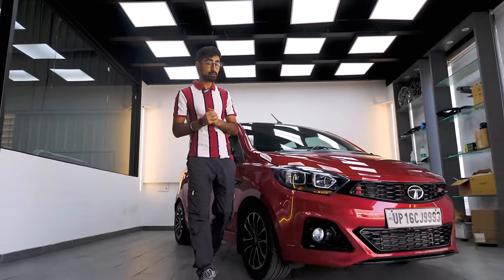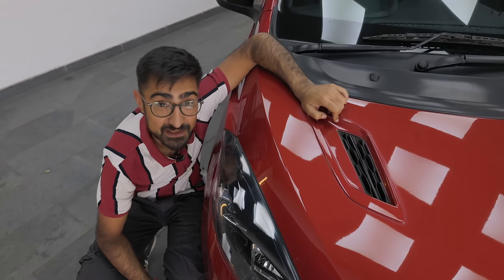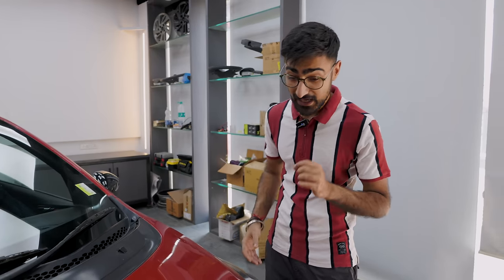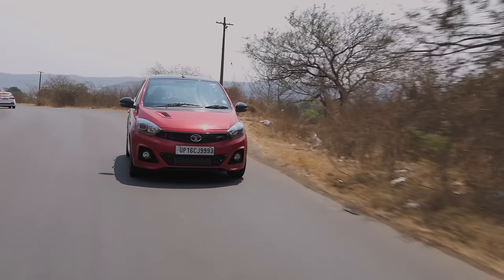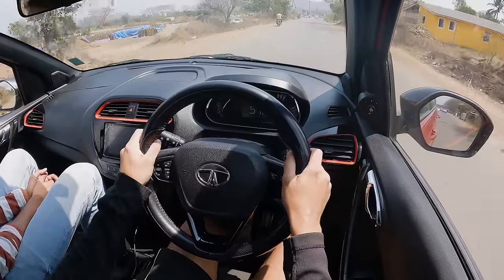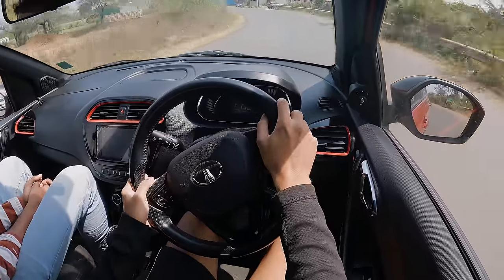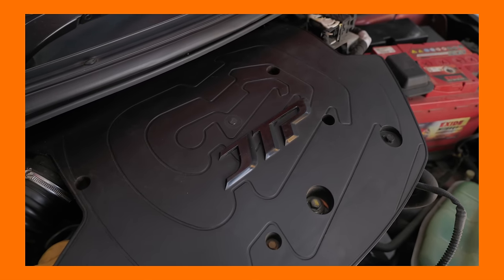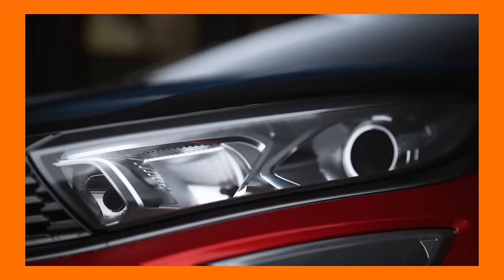Tuned Tata Tiago JTP: The Indian Tuner Car with a lot of potential! (Stage 1 Tiago JTP)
The Tiago JTP had several positive aspects that made it appealing to certain customers. It had pretty good performance, nicer suspension, it offered great value for money and it had a sporty interior, yet it failed to make a dent in the Indian performance hatch market. Tata Motors announced their joint venture with Jayem Auto in March 2017. Exactly 3 years after the announcement, their joint venture came to an end on 4th March 2020. Tata claimed it was that because of the pandemic the sales figures didn’t justify continuing the production of the JTP vehicles, but what is the real reason that the Tiago didn’t manage to compete with the established kings of the segment? We talk about this and more in this episode of Autoculture!

Hosted By:
Bhavneet Vaswani

Filmed By:
Shreshth Gourish

Edited By:
Soham Saraf